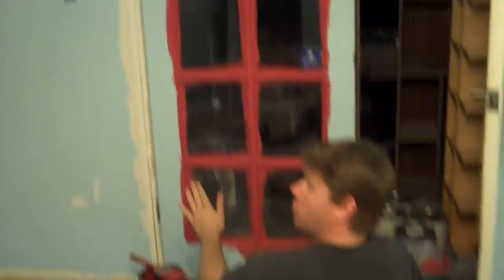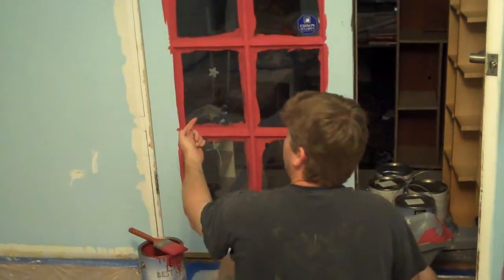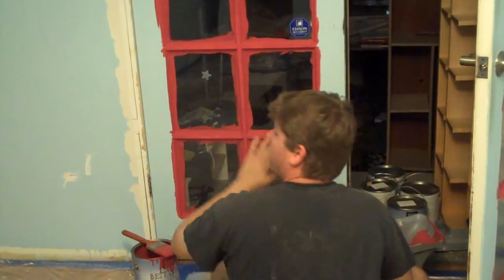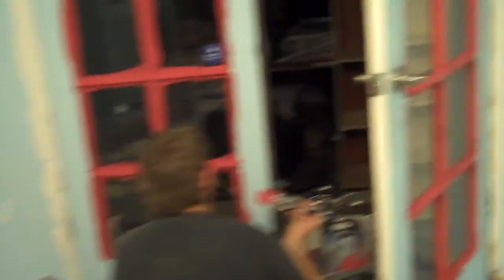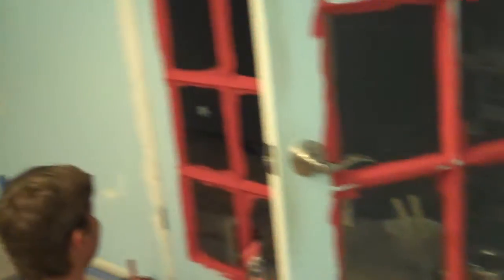Part 14 - Kenny's Office Remodel 2009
Trim and door painted red. Kenny talks about butter.